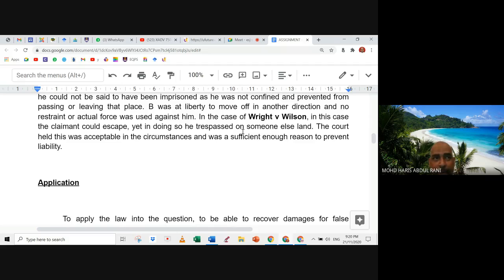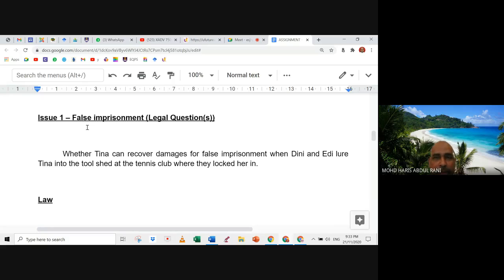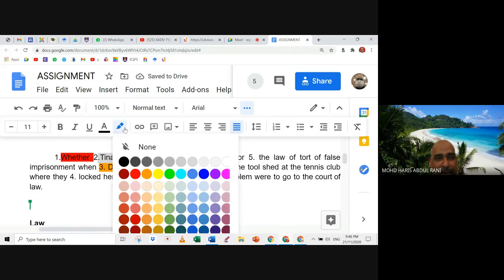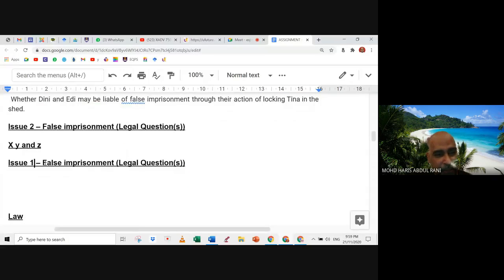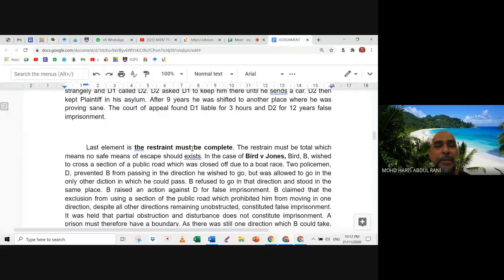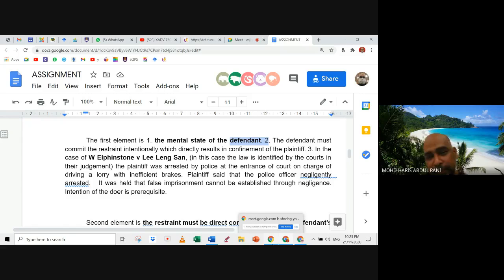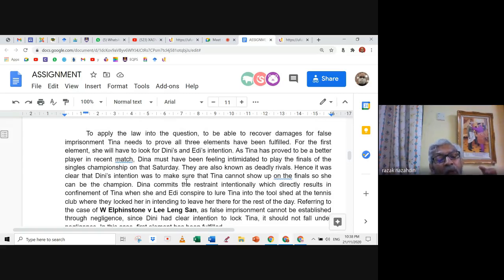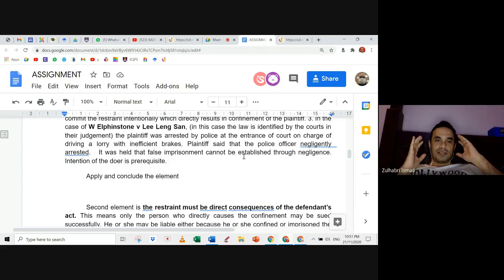T1 How to Answer Workshop TORT1